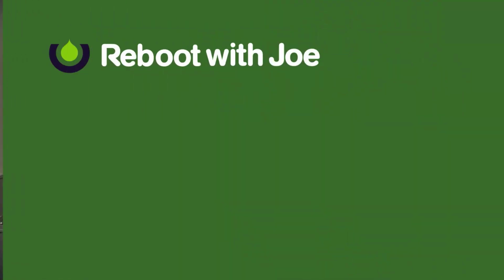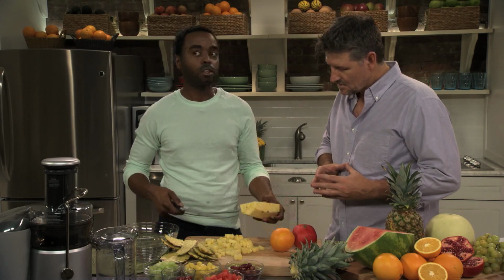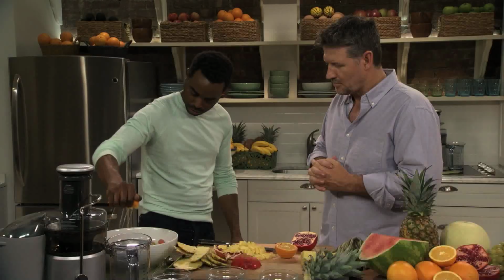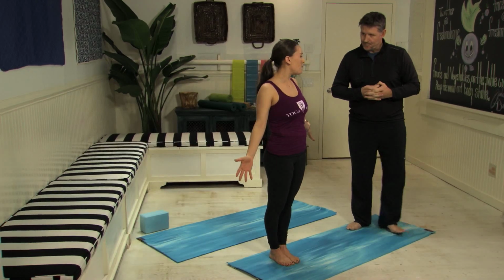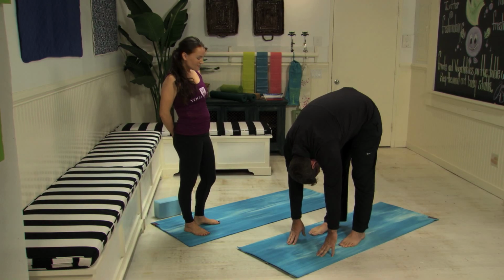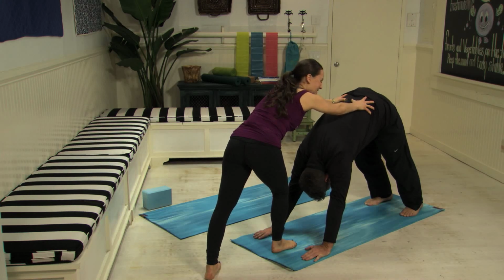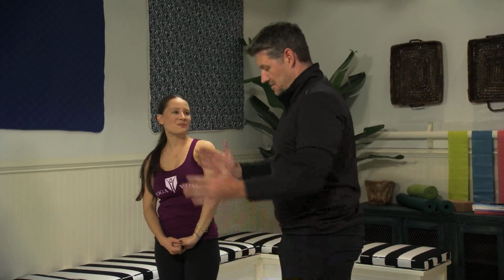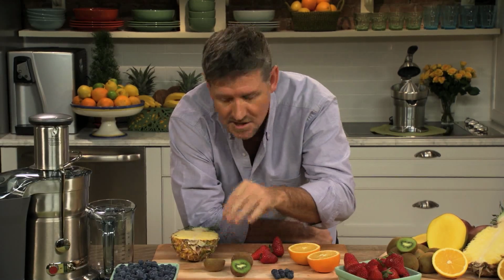The Joe Show: Produce Prep - Fruits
One thing I love most about summer is the abundance of fresh fruits. Of course I still love my veggies, but I dedicated this next episode of The Joe Show to fruits to help me celebrate the official start to summer here in the northern hemisphere.